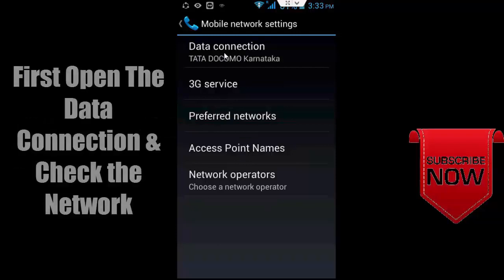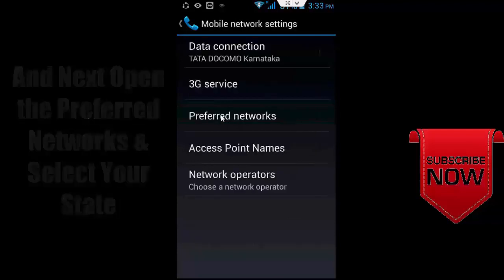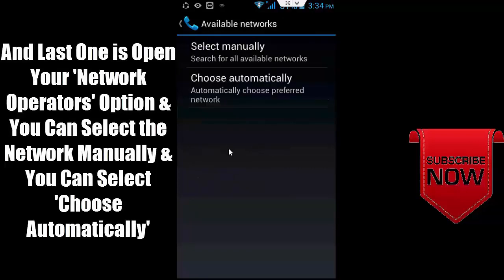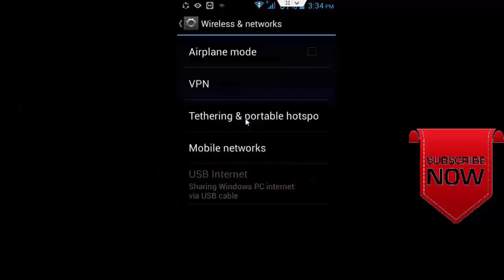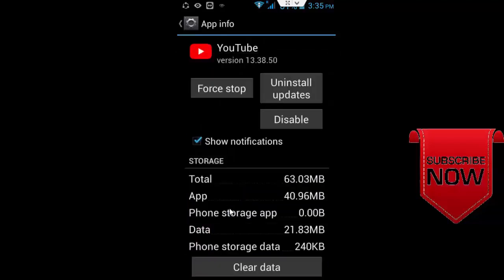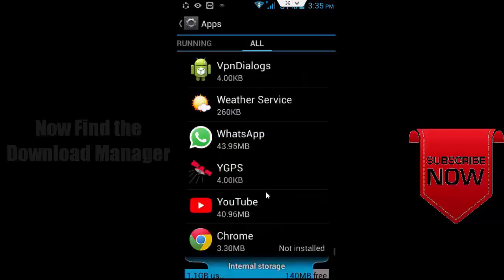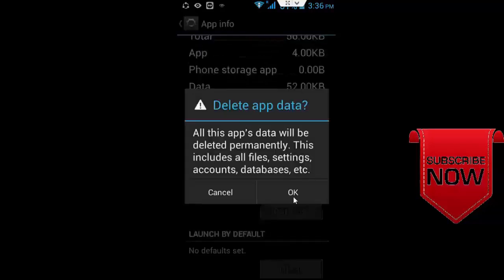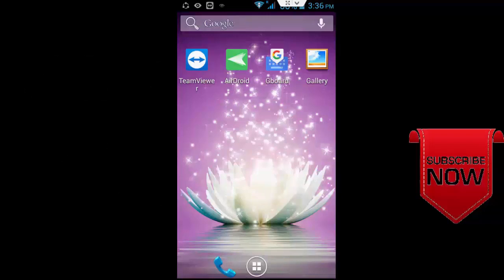Fix YouTube An Error Occurred Playback ID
In this tutorial i will show you, How to Fix YouTube An Error Occurred Playback ID On Android Phone.